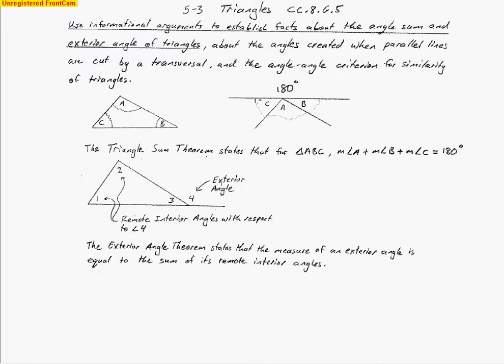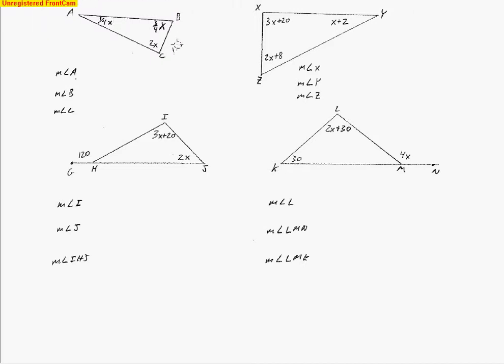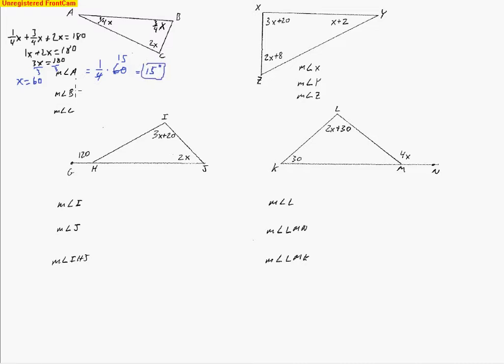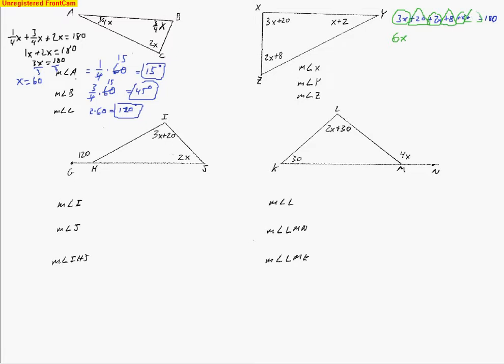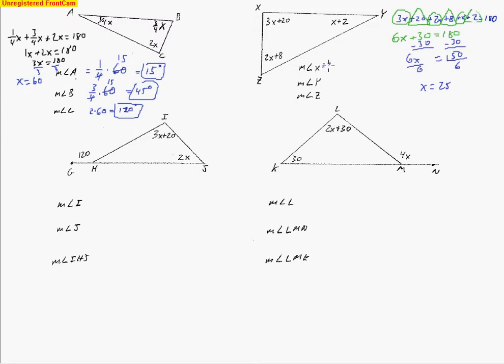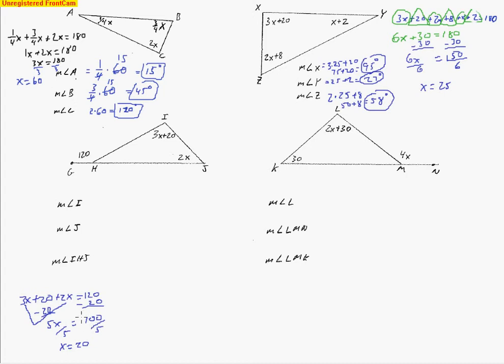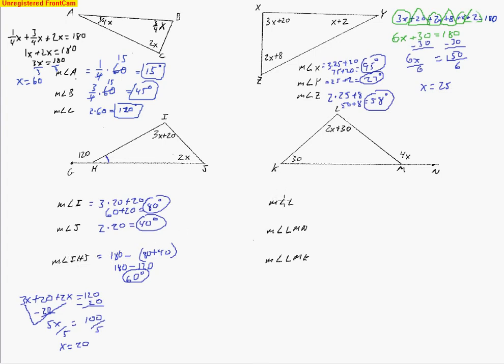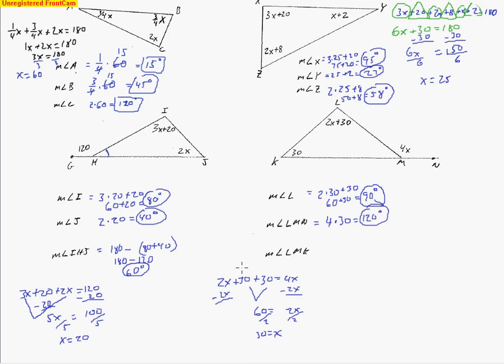5 3 Trianlges